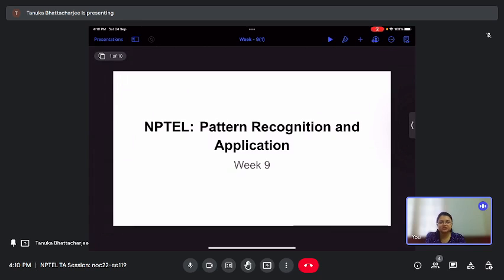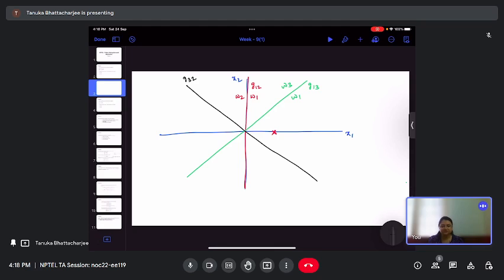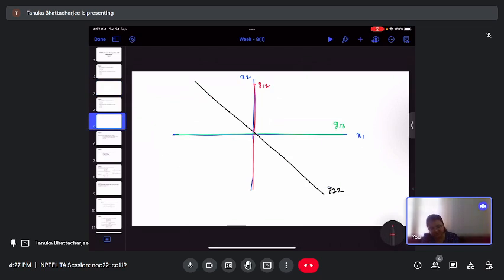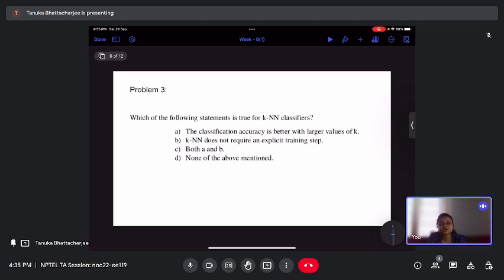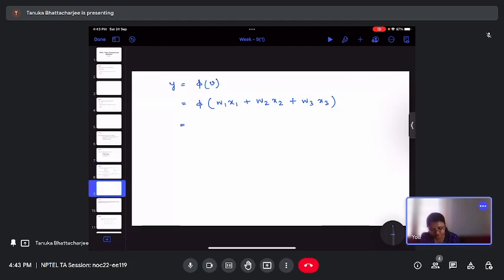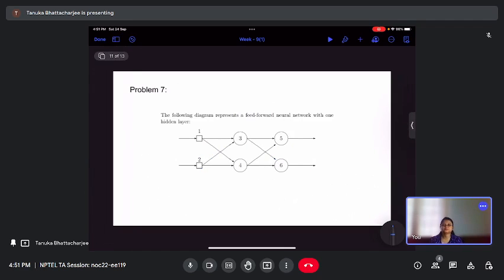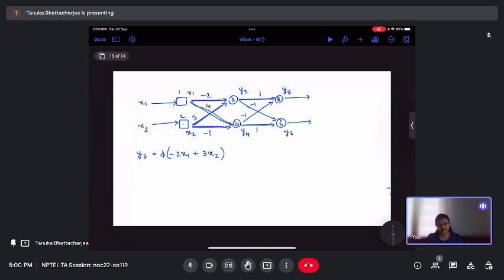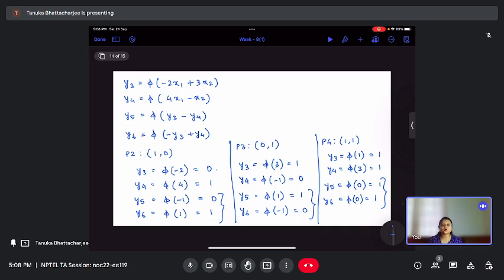noc22-ee119: Week 9